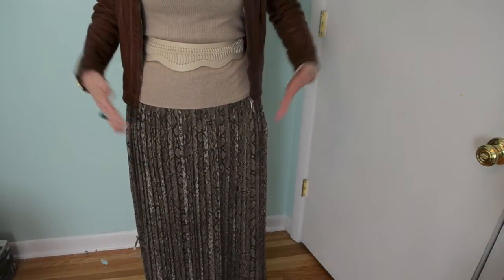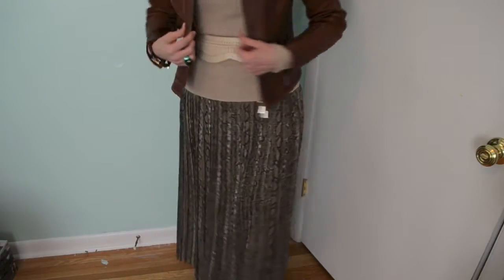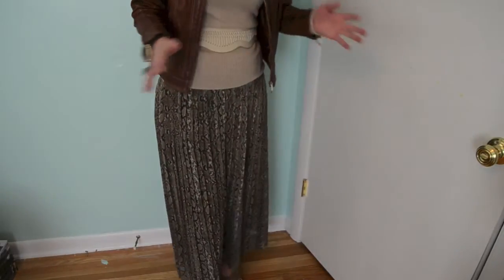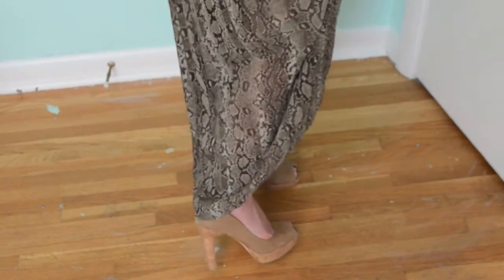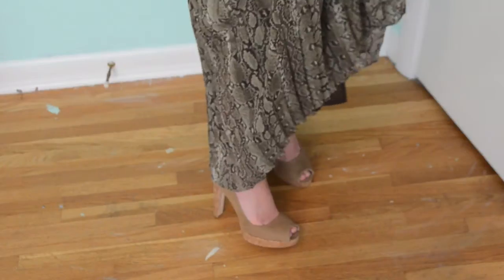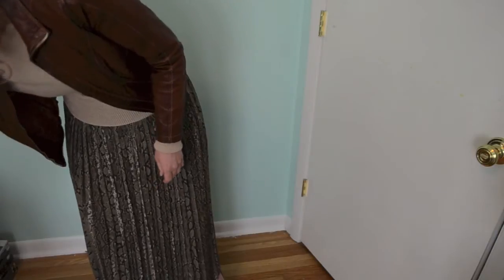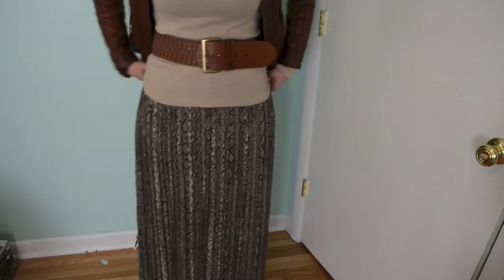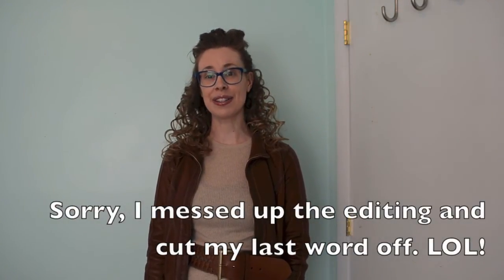OOTD #5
Brown Leather Jacket cropped (old) I remembered the name of the store Misuri Leather in Florence Italy
Top: Tan ribbed long sleeved top purchased at the Michael Kors store at the Mall at Green Hills (old)
Skirt: Snake Print purchased at the Michael Kors store at the Mall at Green Hills (old)
Belt #1: Off white BCBGMAXAZRIA (new) purchased at Dillards at the Mall at Green Hills
Belt #2: Wide Brown woven (old) purchased at Dillards at the Mall at Green Hills.  (I can't remember the brand name and there is not one on the belt.)
Shoes: Nude Suede with a Cork heel and platform purchased at the Stuart Weitzman store at the Mall at Green Hills

Karrie

Channels:
karriesvlogsandhauls
kloves2coupon
kloves2travel

karriesvlogs